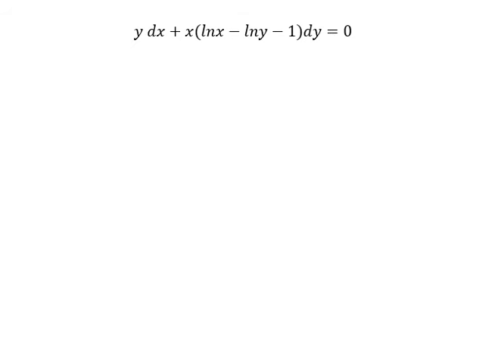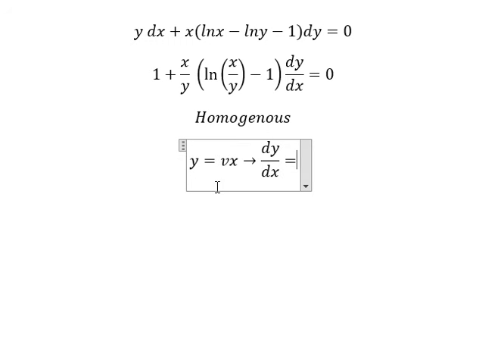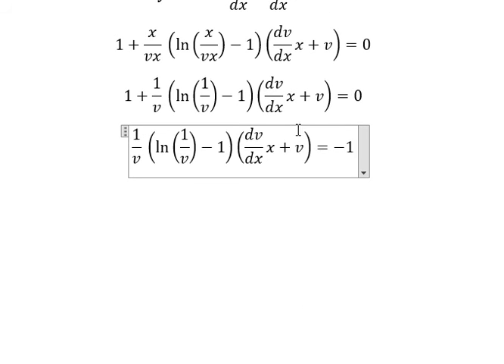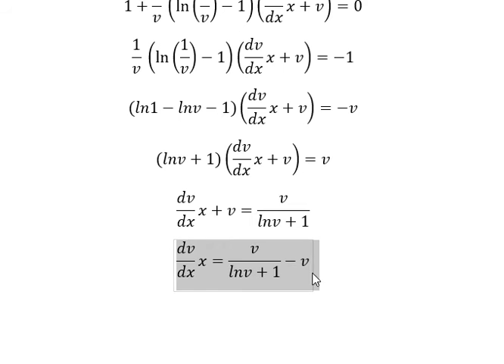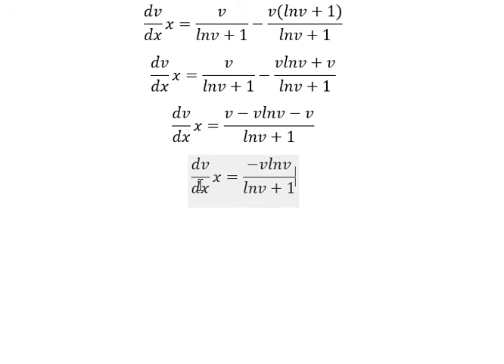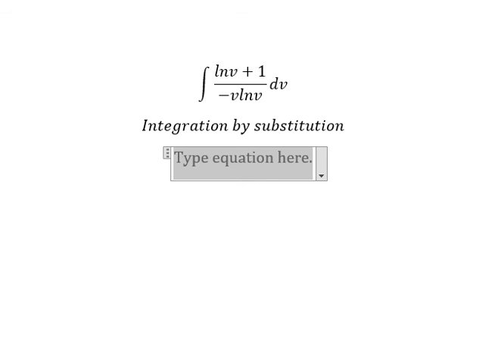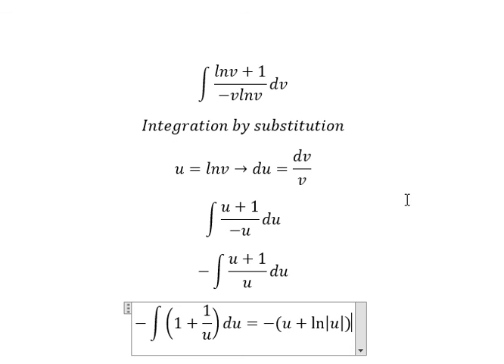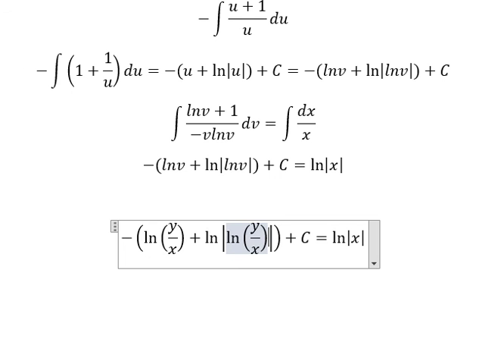Calculus Help: Homogeneous Differential Equation - y dx+x(lnx-lny-1)dy=0